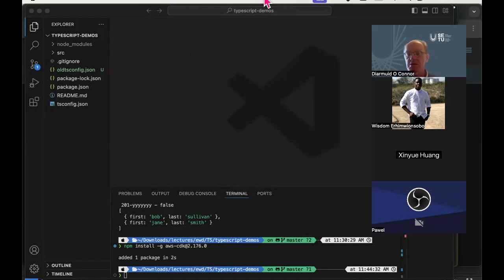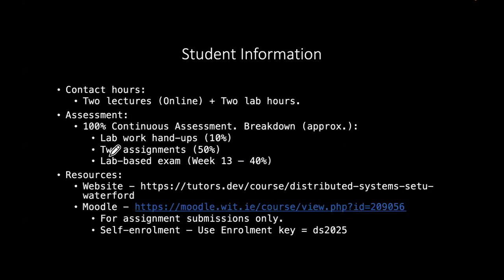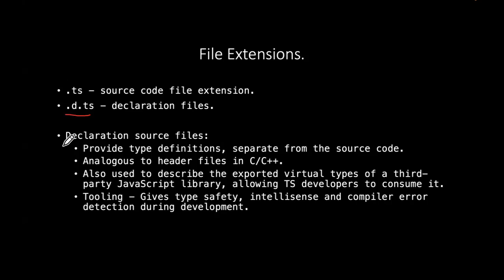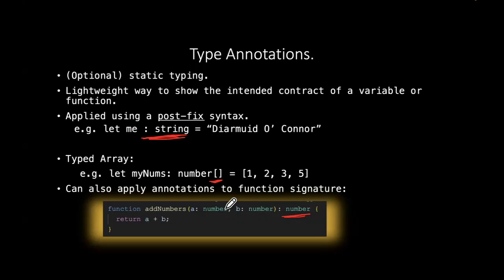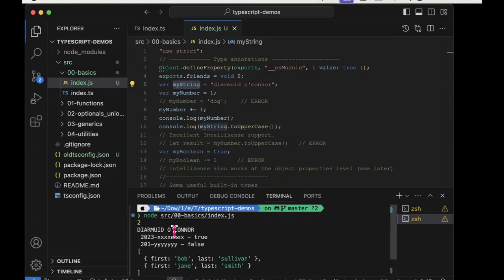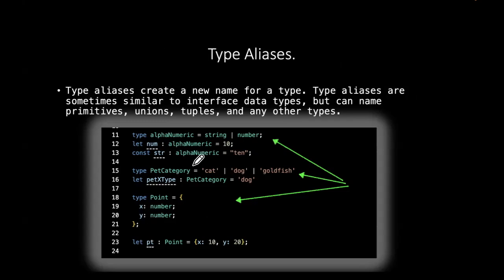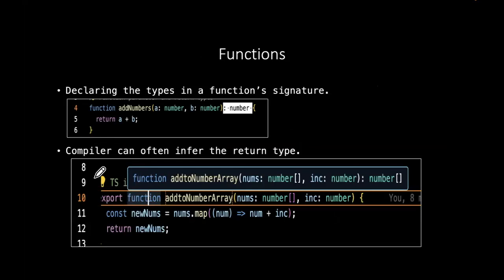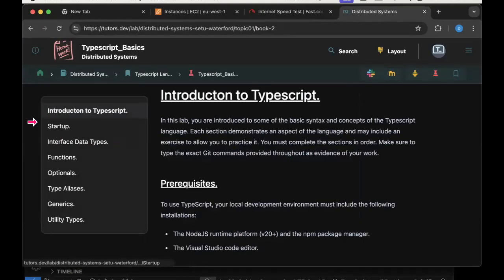DS 2025 Lecture 1